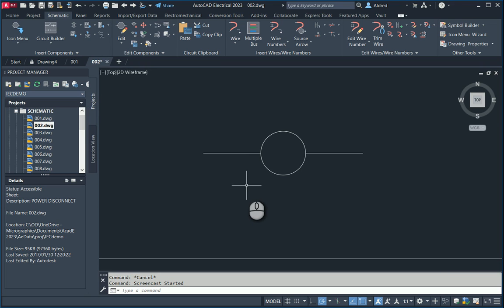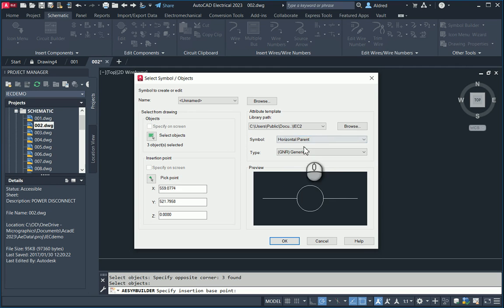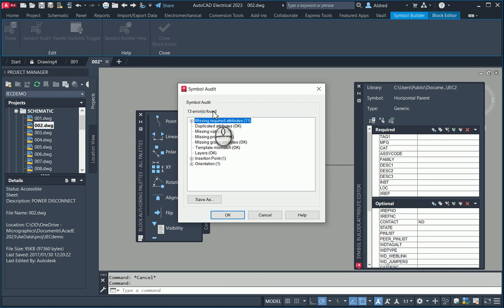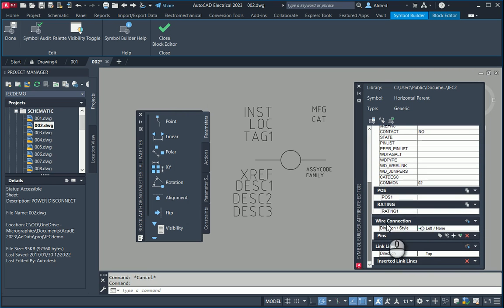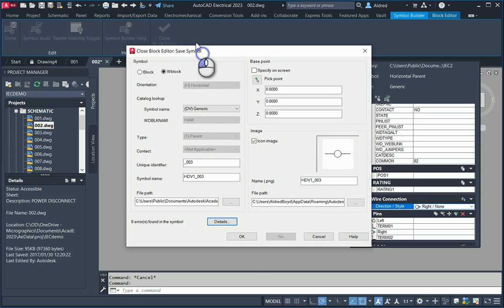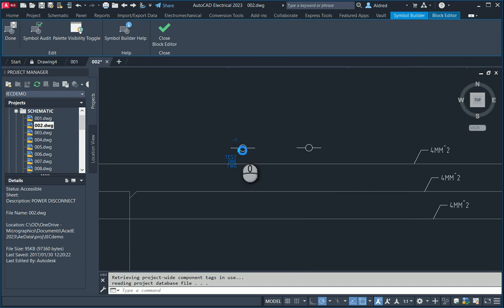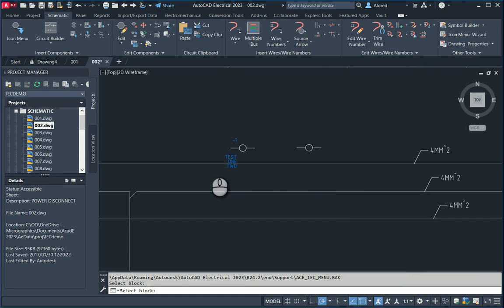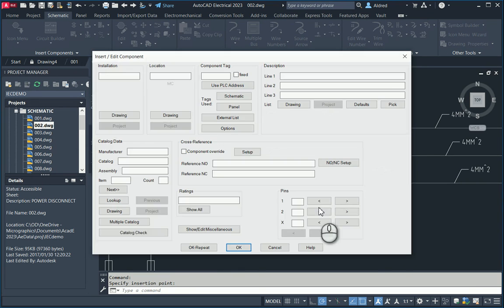Create electrical symbol in AutoCAD Electrical